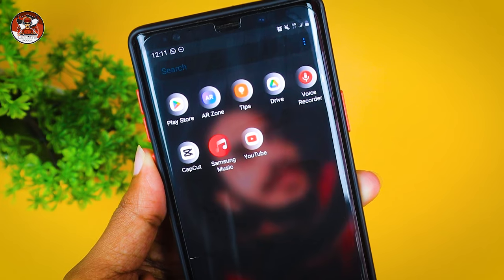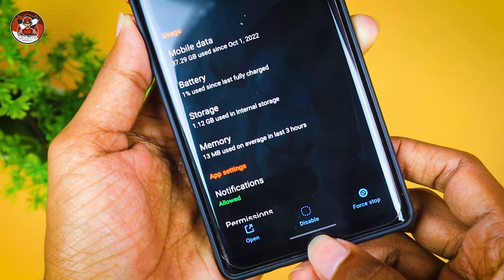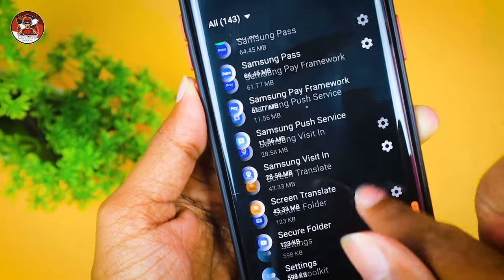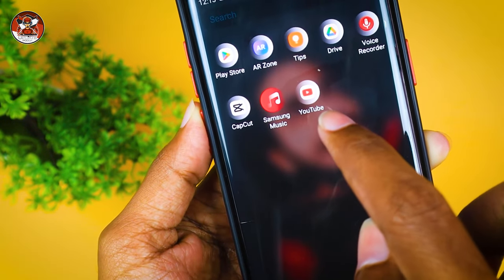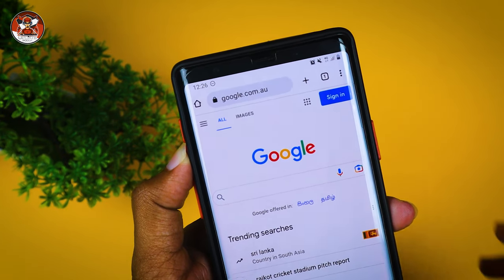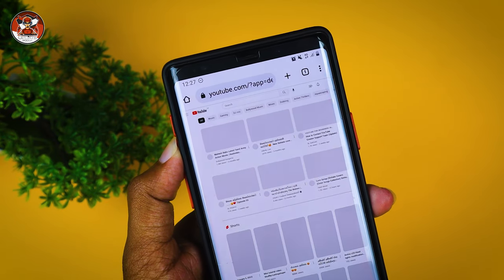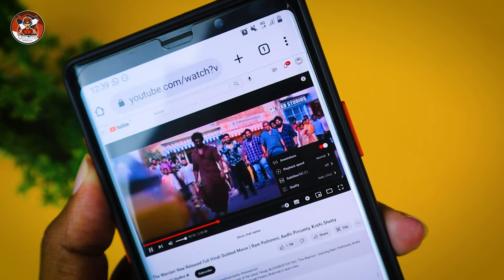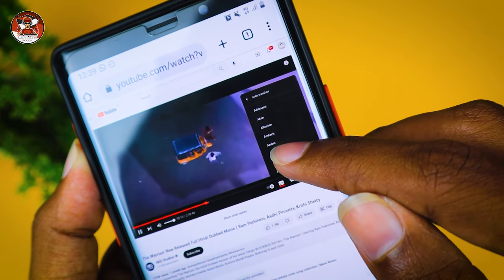How to get sinhala subtitles for youtube videos | Sinhala subtitle for youtube videos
lease like this video,share your thoughts by comments ..And share